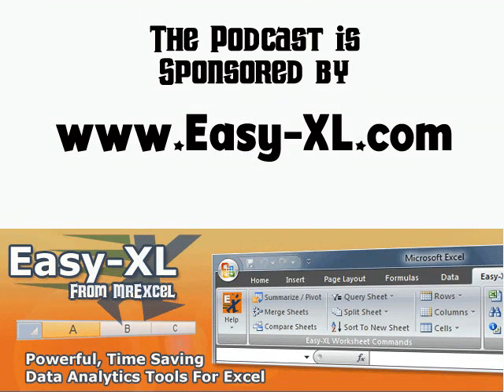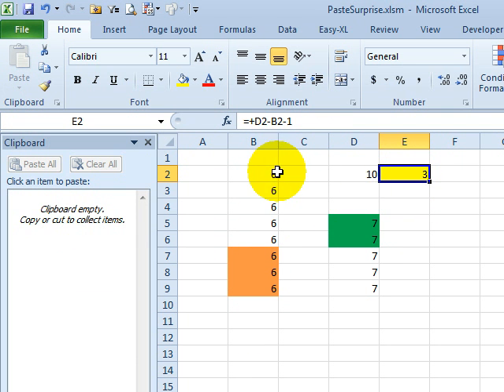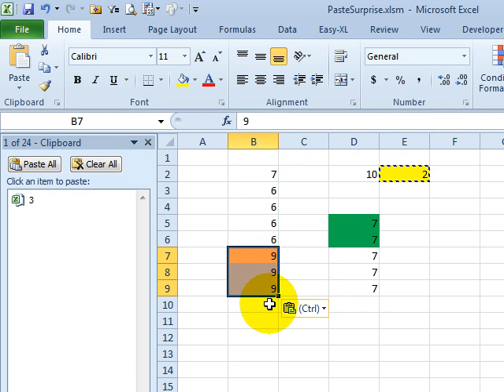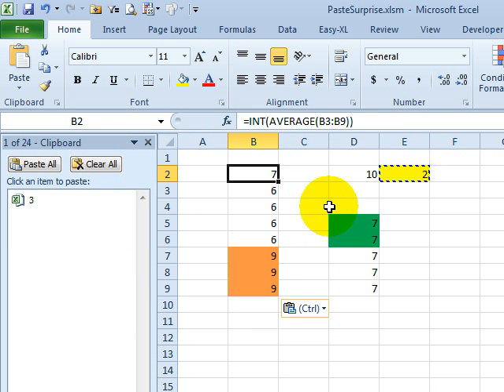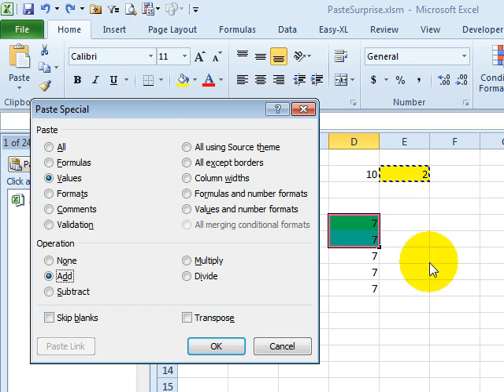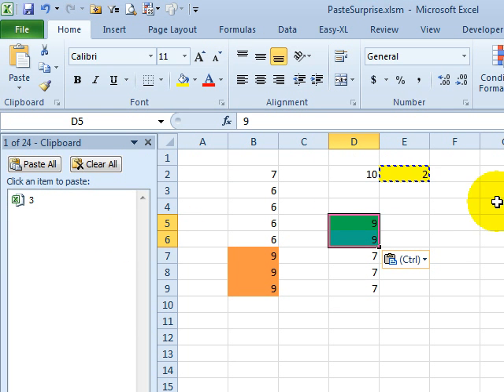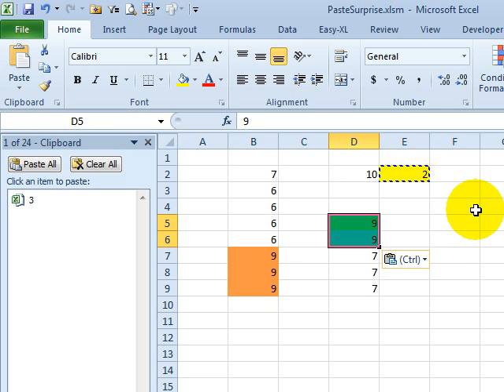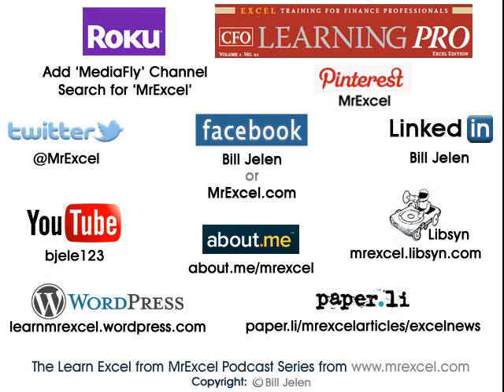Excel - Pasting from Cell Copied to Clipboard, the Clipboard Value Can Change - Episode 1582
Microsoft Excel Tutorial: Copy a Cell and Paste Multiple Times - the Clipboard Value can Change.

Welcome to another episode of the MrExcel podcast. In today's episode, we're going to dive into a little Excel mystery that I like to call the "Paste Surprise". I stumbled upon this while working on a spreadsheet and I couldn't believe what I discovered. So, I wanted to share it with all of you.

First, let's take a look at the clipboard. I have some numbers and a formula that gives us a result of 3. I copy that 3 to the clipboard and then paste it as a value, adding it to the existing numbers. As expected, we get a result of 9. But here's where things get interesting. The numbers and the formula are being averaged in another cell, and now the cell with the formula has a value of 2 instead of 3. But wait, the clipboard still shows a 3. What's going on here?

I was under the impression that once I copied something to the clipboard, it would stay there until I pressed escape. But that's not the case. When I paste the value and add it, Excel goes back and re-evaluates the formula, resulting in a different value. This was a shock to me, as I had never encountered this before. In fact, I had a similar situation where I was adding 3 years to a date and copying it down a column, only to find out that the values were incorrect. It turns out, the same "Paste Surprise" was at play.

So, I want to hear from all of you. Did you know about this "Paste Surprise" or were you just as surprised as I was? Leave a comment on Lipson or YouTube and let me know your thoughts.

(00:00) Surprising Feature when Pasting
(00:14) Display the Clipboard
(00:26) Copy cell with 3 to clipboard
(00:39) Paste Values Add
(00:59) The value on the clipboard updates!
(01:29) Do you expect 9 or 10?
(01:59) Are you as surprised as I am?
(02:21) Clicking Like really helps the algorithm

It's like the Shell Game...but perhaps more intriguing. Using Paste Special in combination with an Operation [available in the Paste Special Dialogue] Bill is working between Excel and the Clipboard to make changes in his Worksheet. What Bill discovers is an odd disconnect between Excel and the Clipboard once the first operator and Paste operation is completed... Follow Bill in Episode #1582 as he describes and models this odd phenomenon and maybe you can keep it from affecting you!